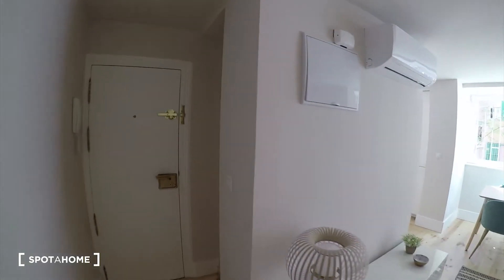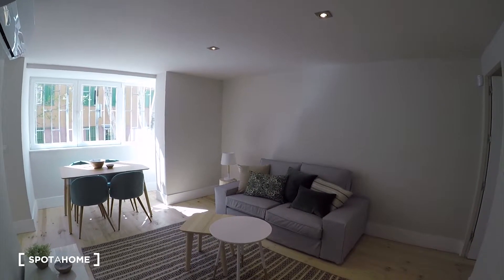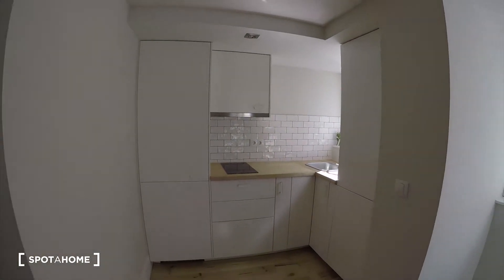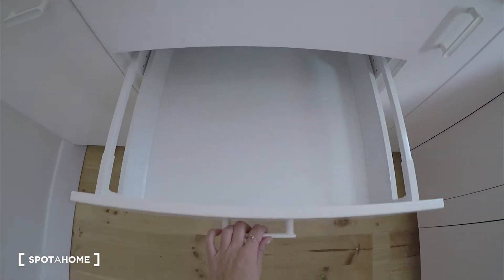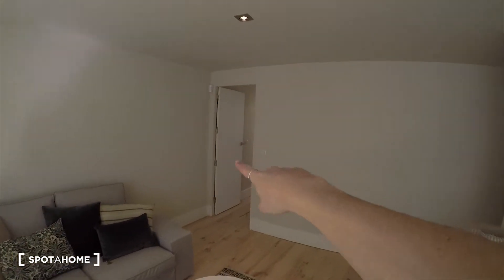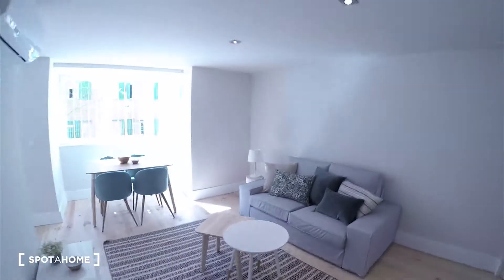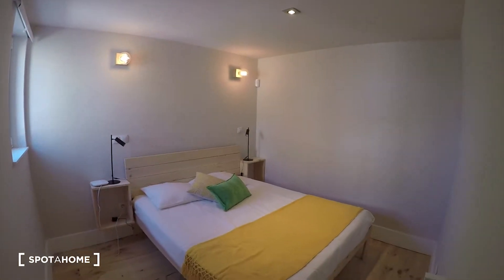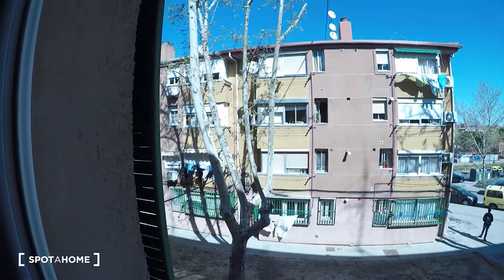Chic 1-bedroom apartment for rent in San Blas - Spotahome (ref 305373)